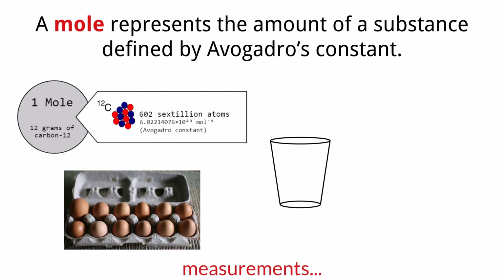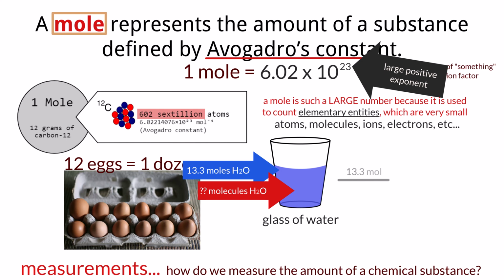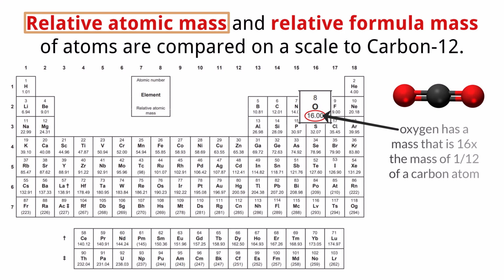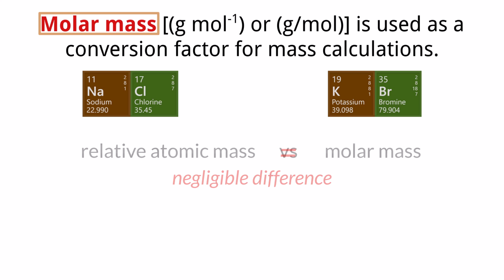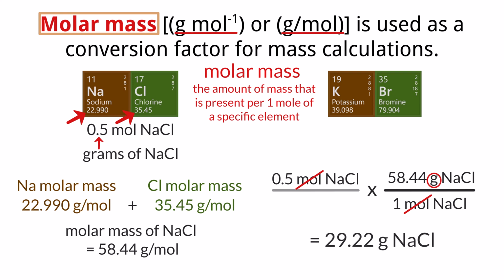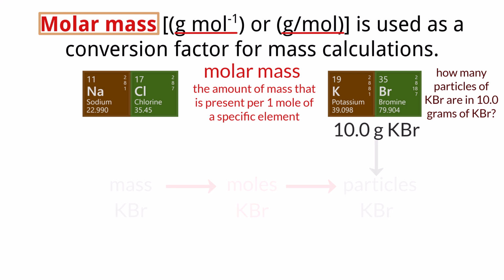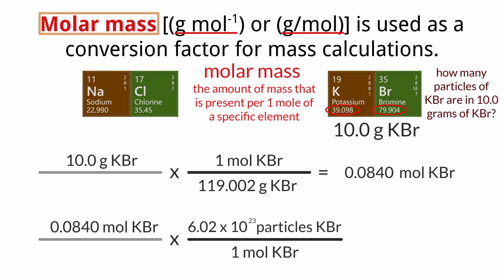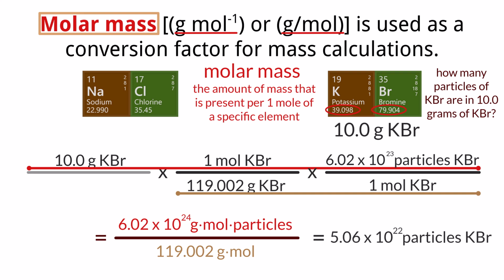IB Chemistry S1.4 - The Mole PART 1 [SL/HL] - Interactive Lecture 2025-2033